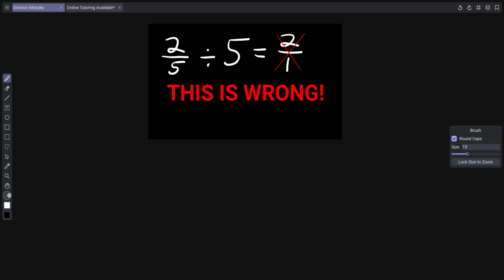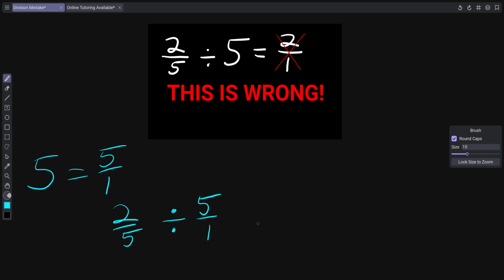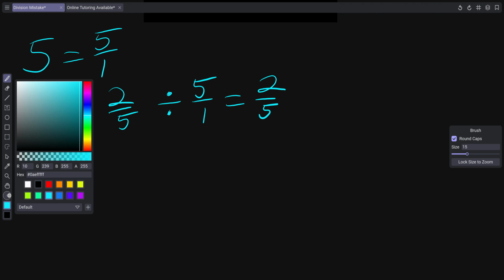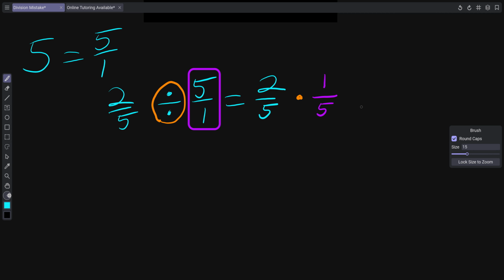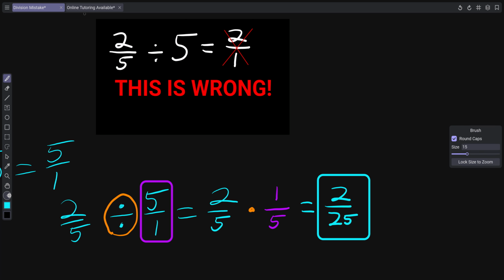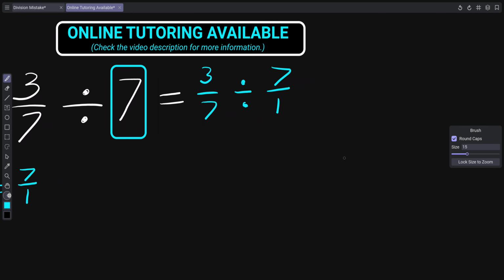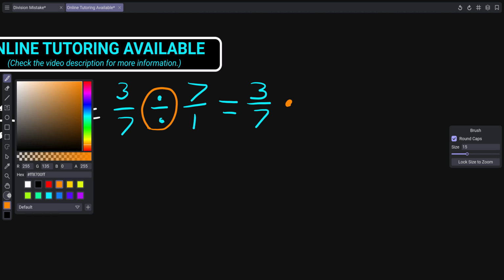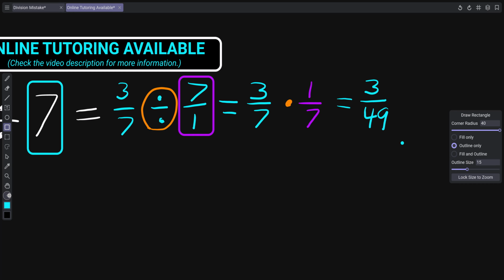Please don't make this division mistake in College Algebra!